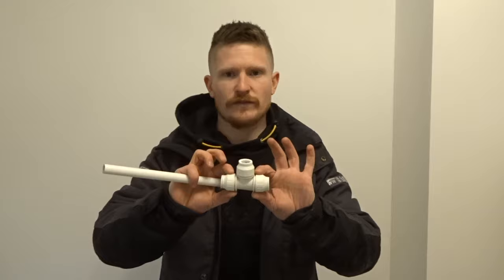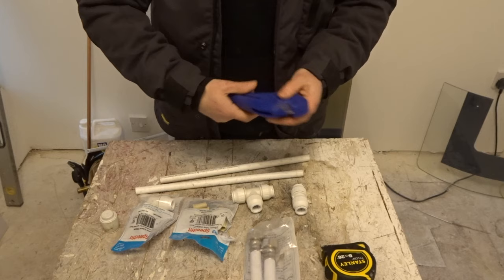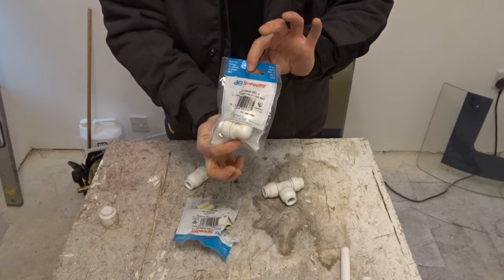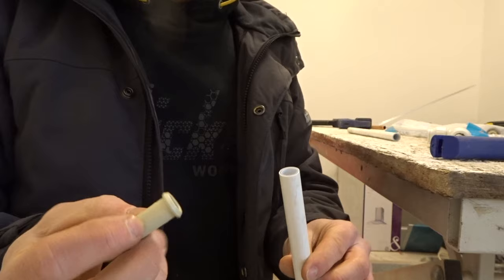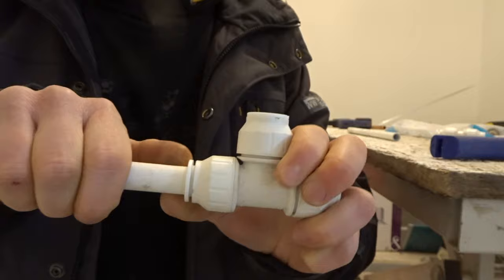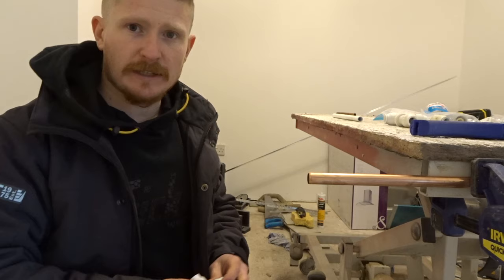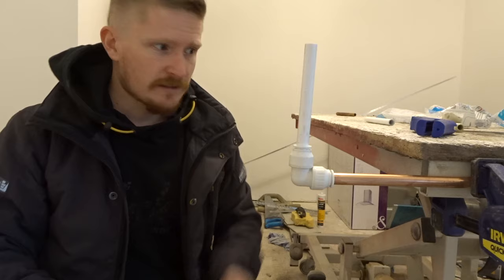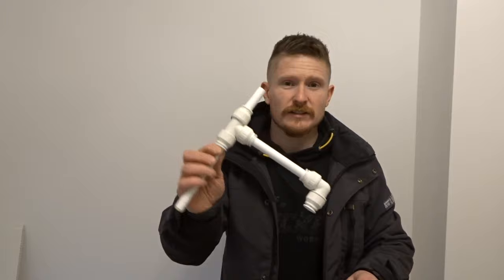How To Use Push Fit Plumbing Fittings | Plumbing with Plastic Pipe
Welcome to my tutorial on how to use pushfit plumbing fittings and plastic pex barrier pipe. In this video I'm going to show you the best way to use JG speedfit step by step. If you like the content leave a like and please subscribe for more content like this as I've got a lot more to come and there will be something going that will help you out.